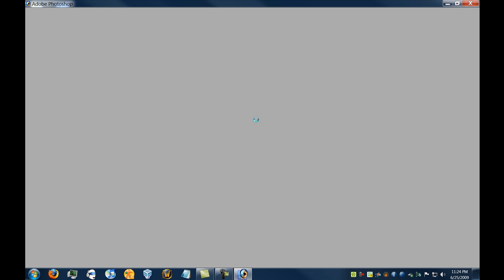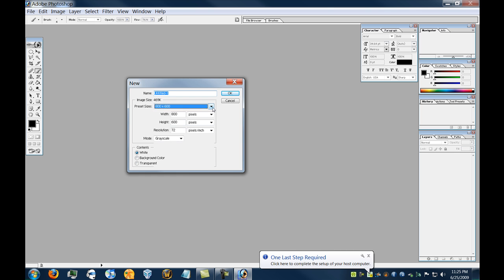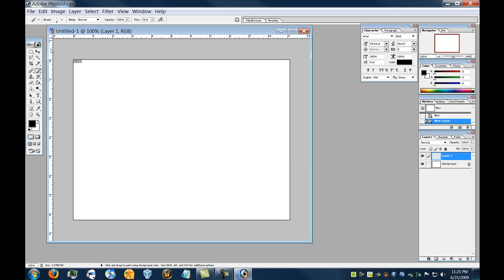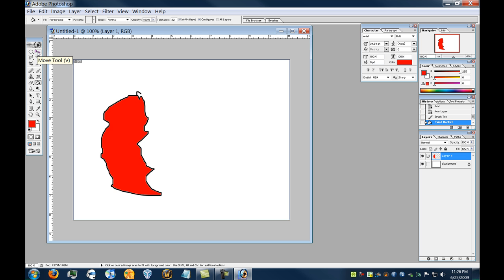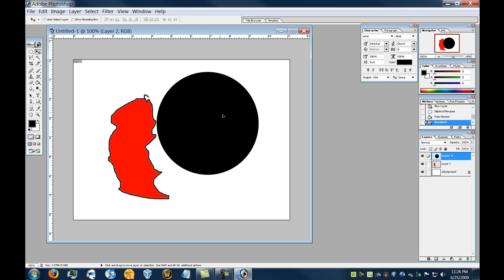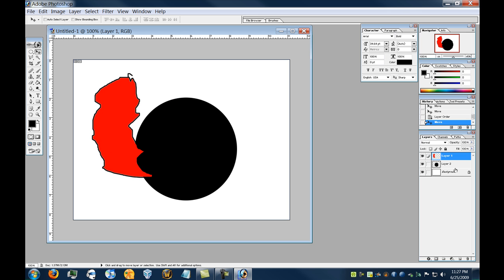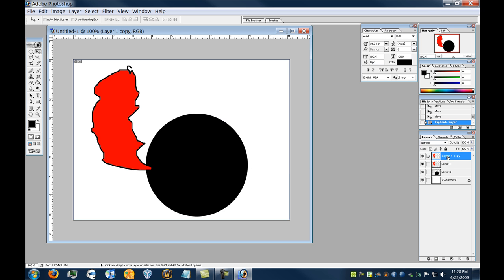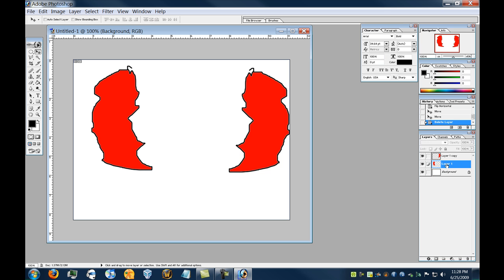Photoshop Basics (Part 1) - Creating, Moving, and Arranging Layers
A little introduction on the basics of Photoshop. Why is it better than other image manipulation programs? Learn how to create a new file, create layers, drag layers around, and rearrange their order.